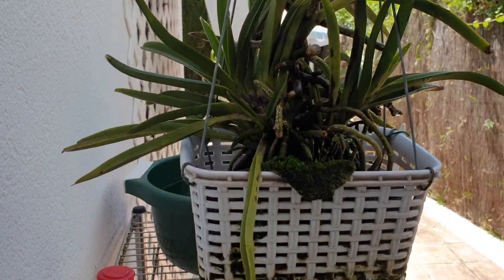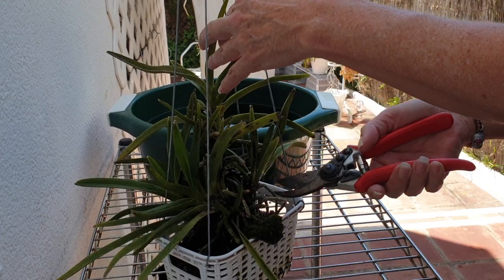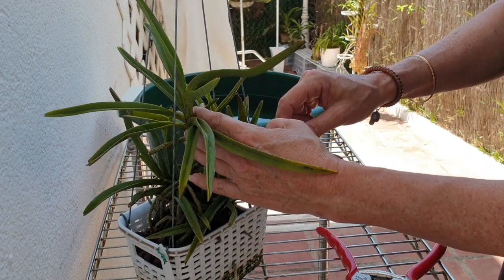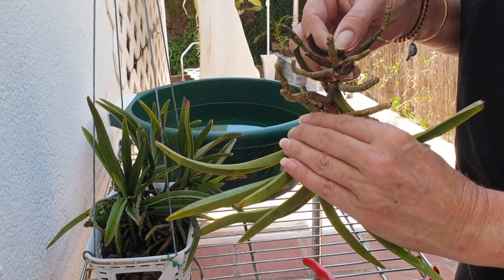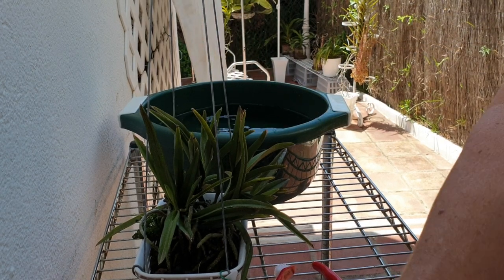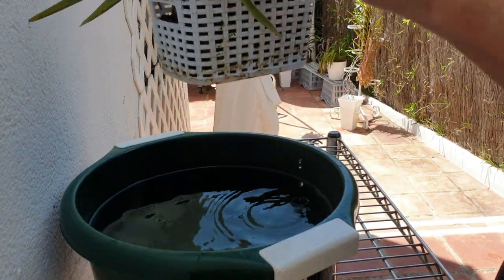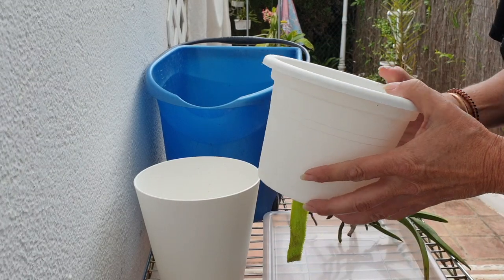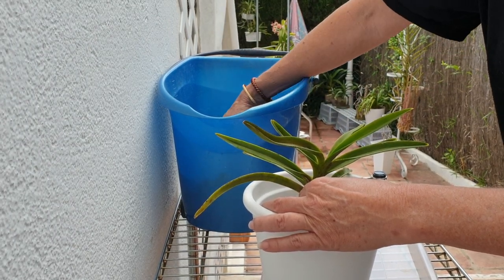NEOSTYLIS LOU SNEARY 'BLUE' - Time to Assess the HEALTH of the rhizome!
2.5 years of deformed flower spikes, and only 2 perfect blooms each time, is long enough to recognize that something is NOT RIGHT with this beautiful hybrid. The whole orchid has 7 mature fans on it, and only the main fan actually bloomed, but nowhere near what is should have done. The first year of deformed bloom spike, I put down to not having acclimatized yet, but 2019, same story! So, now that the roots are actively growing and branching, it is time to have a look at the rhizome. Let me know if you have this hybrid and if you are able to successfully bloom clean spikes and abundant blooms.
My environment:
Mediterranean climate, hot summers and mild winters
45% - 85% humidity, with regular airflow
Orchid growing supplies:
                                  150 Winter, RO Water and KelpMax only